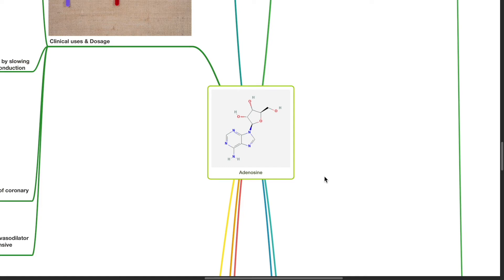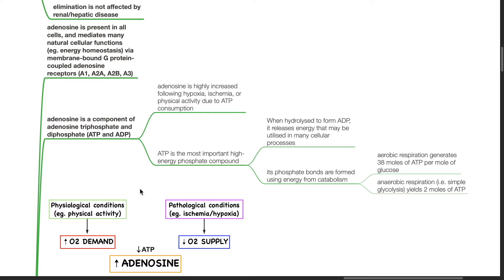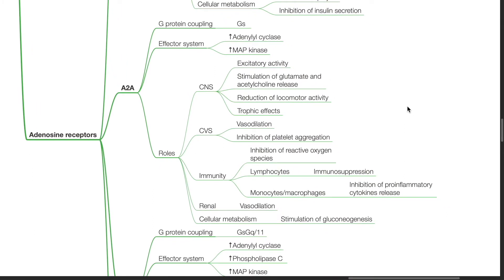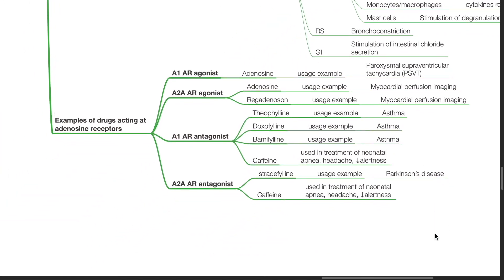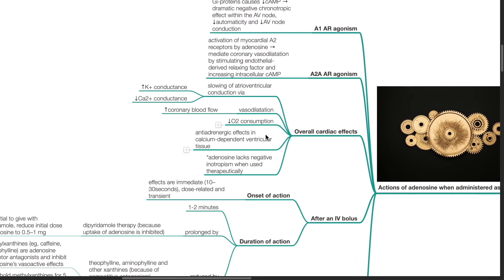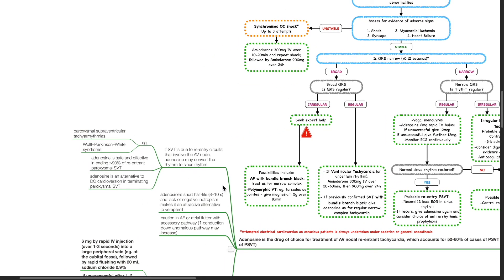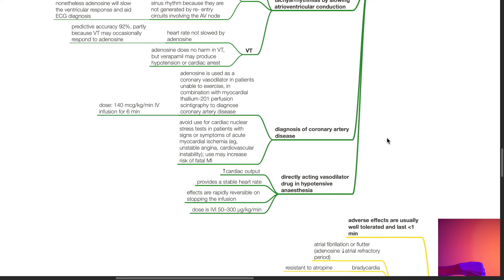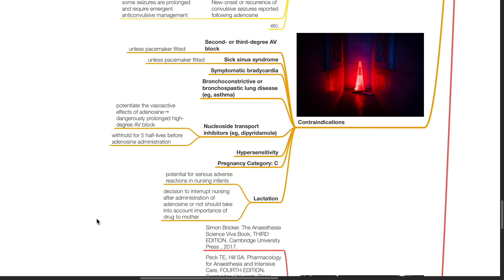ADENOSINE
00:00 Physiology of Adenosine
3:07 Adenosine receptors (ARs)
6:51 Drugs acting on ARs
7:48 Pharmacology of Adenosine
11:08 Indications
14:34 Adverse effects
15:46 Contraindications

Part of the Anaesthesiology lectures basic science series. Hope it helps!